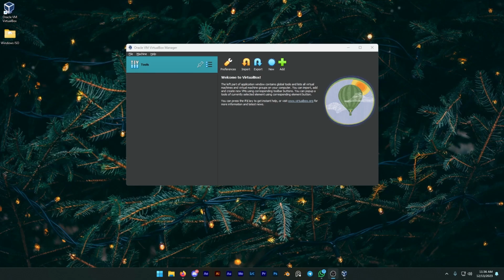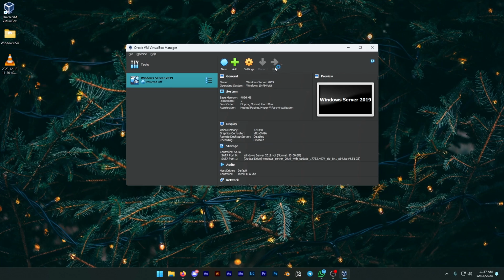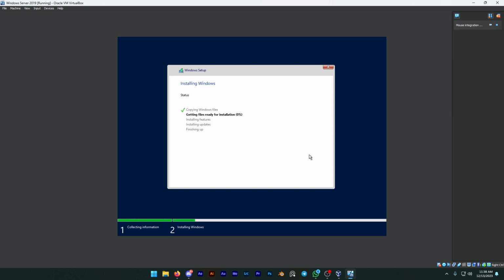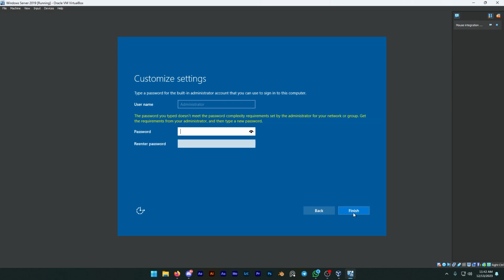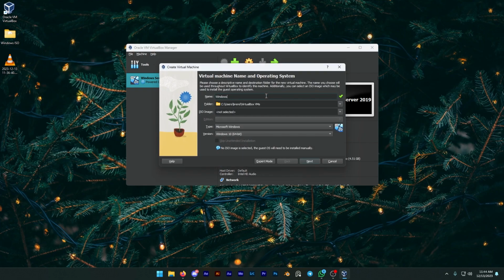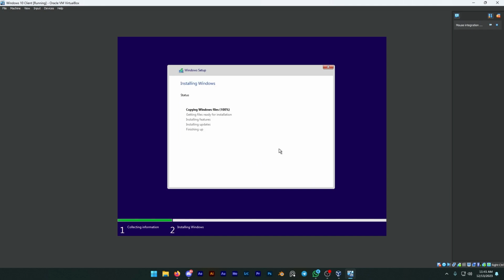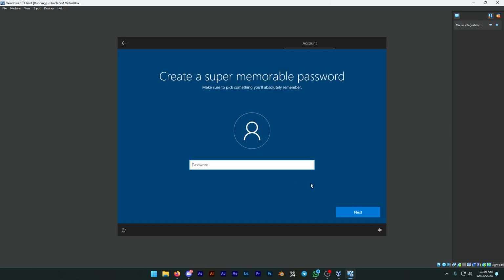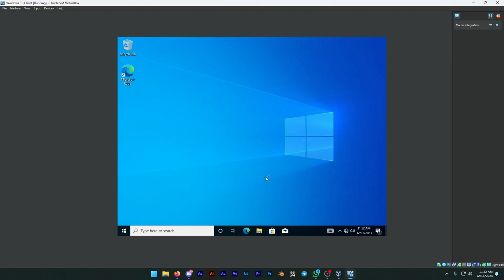Installation of Windows 10 and Windows Server 2019 on Oracle VM Virtual Box